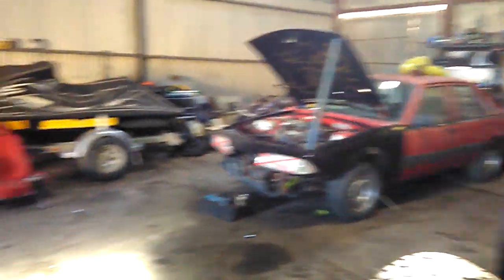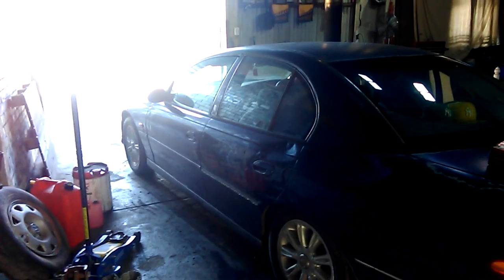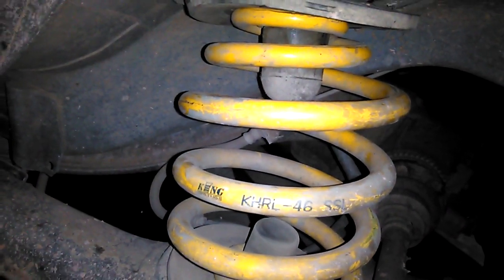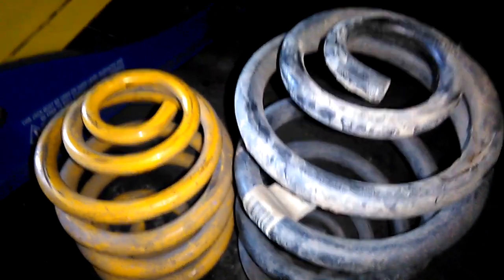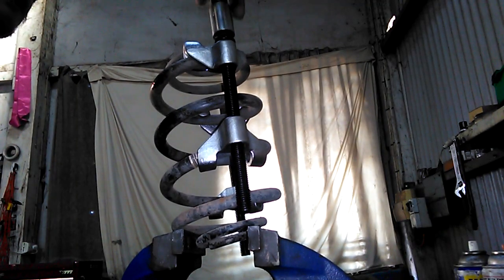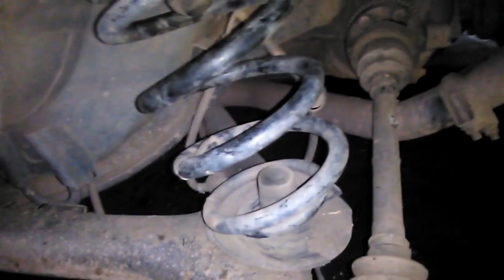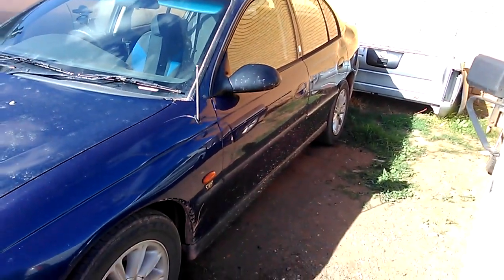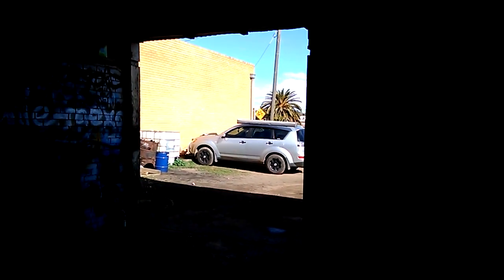Standard Springs Back in The VT (Got Defected)